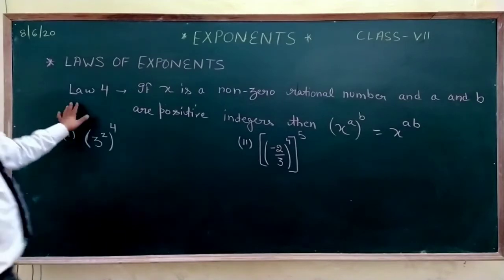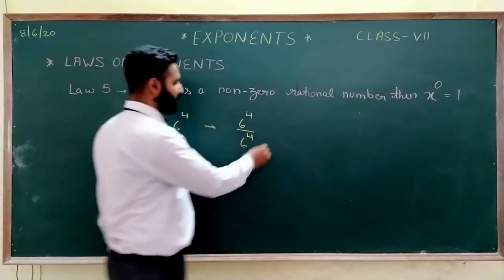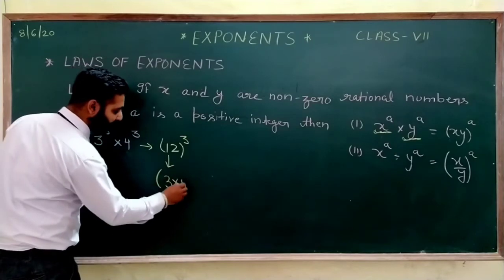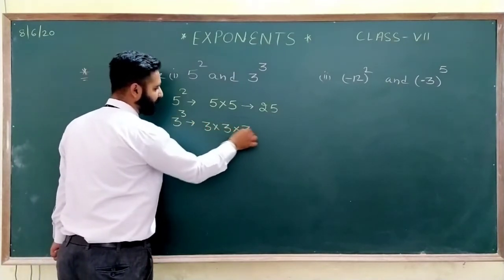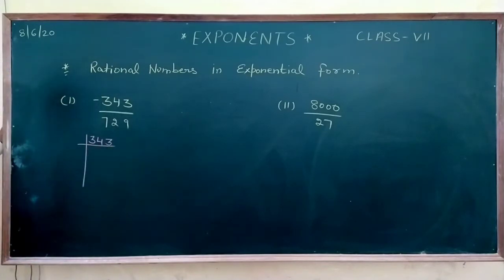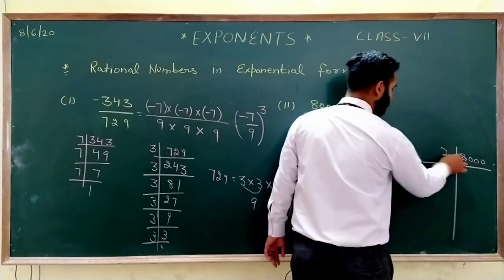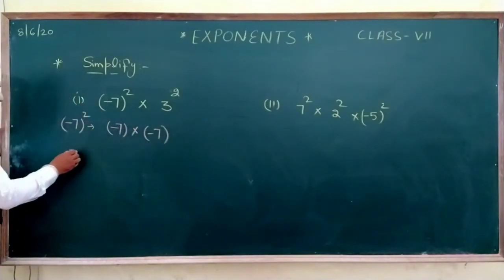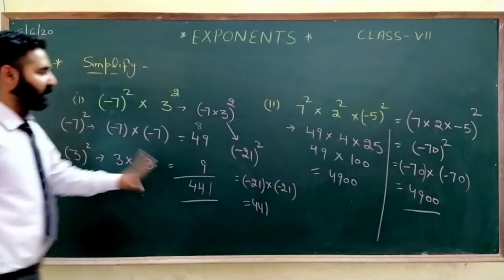EXPONENTS CLASS7 PART 3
Laws and simplification of exponents